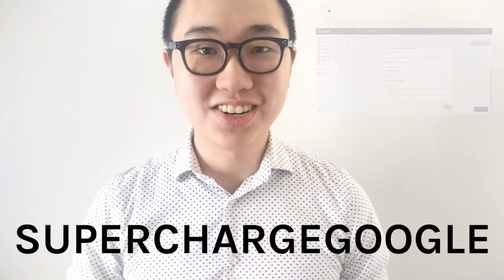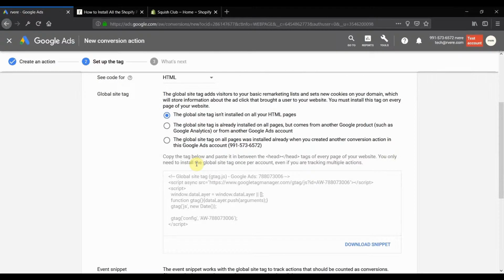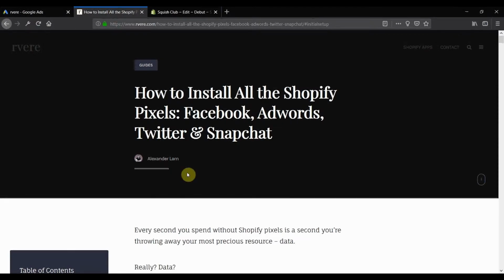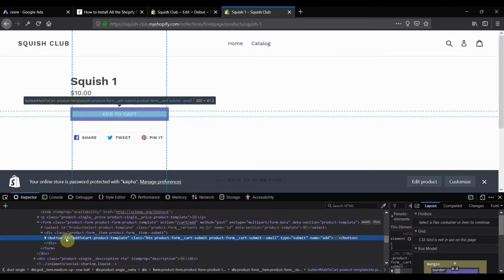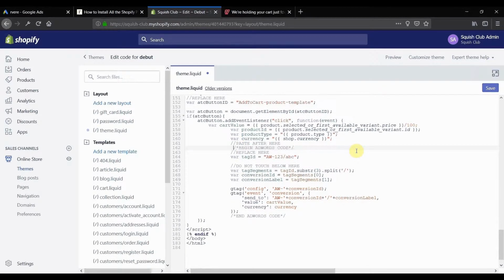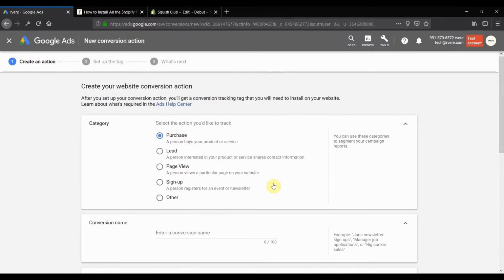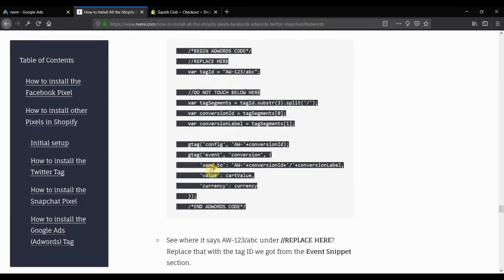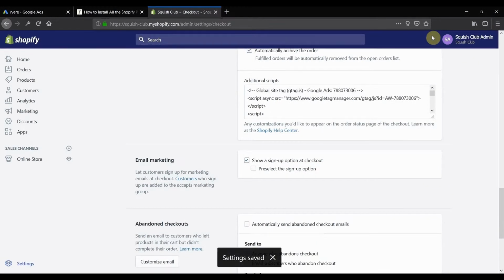Ultimate Shopify AdWords & Google Ads Conversion Tracking - Complete Guide w/ Code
Want us to install the Google Ads tag for you? Use voucher SUPERCHARGEGOOGLE for a free month of Civil Pixels

In this tutorial, I'll show you how to install the Google Ads and Adwords conversion tag in Shopify.

With the Google Ads tag, you'll be able to see which ads actually make money through your ROAS. You'll also be able to retarget visitors and recover abandoned carts.

We'll go through how to install the Add to Cart event and Purchase event in your Shopify store with complete code examples.